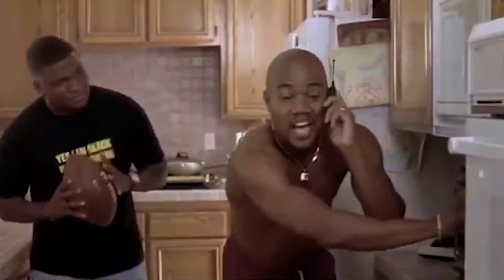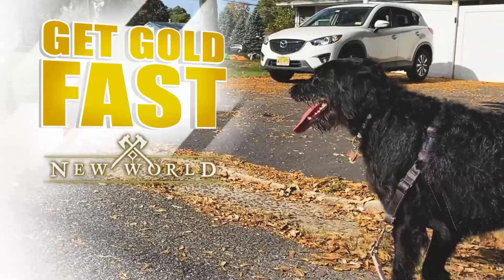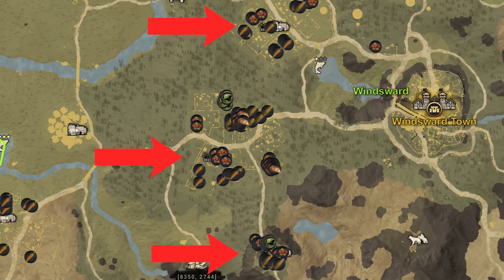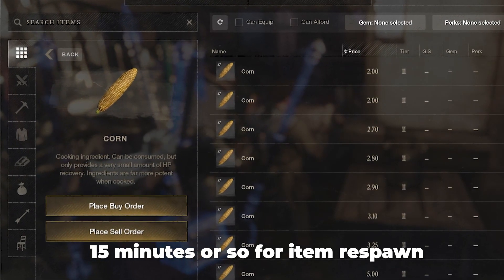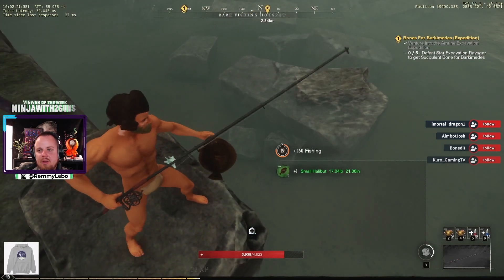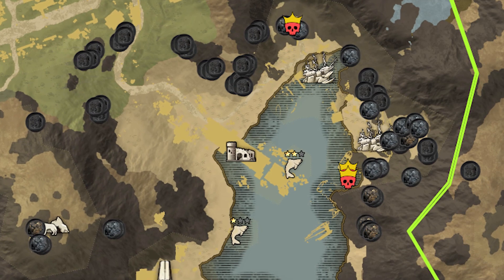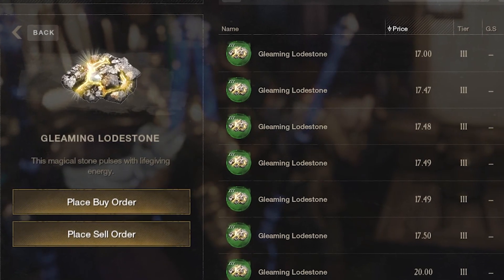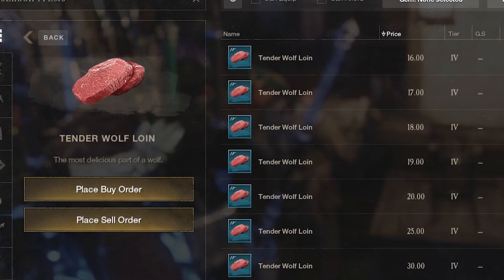How to FARM GOLD FAST in NEW WORLD!! The BEST SPOTS to fish, harvest, mine, and GET RICH!!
There's a lot of ways to get gold in new world, but so far, these are the items and areas I have found to be super helpful and FAST!!

I am a variety streamer, and i play games like New World, Halo, Apex Legends, Warzone, League of Legends, Magic the Gathering, Diablo, Valheim, Chess, and much much more!

A life long gamer, and a desire to entertain others, I hope you enjoy my streams as much as I enjoy streaming!

Feel free to follow on any social platform, @RemmyLebo on everything!

You got good vibes and looking to join an awesome group of idiots? Good vibes only, do something weird and get the boot.

TimeStamps
0:00 - Intro
0:58 - West Windsward Farms
1:51 - East Windsward Fishing
2:48 - South Great Cleave
3:50 - Three General Tips
4:53 - Outro